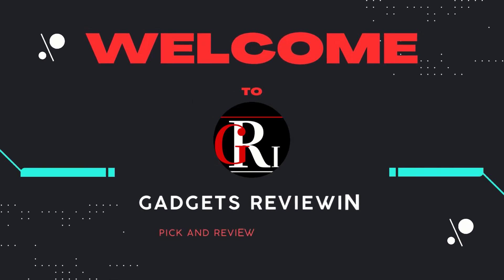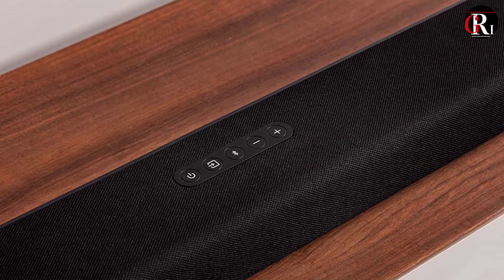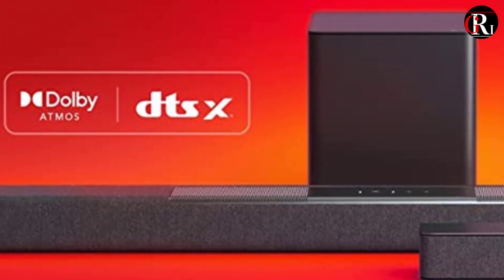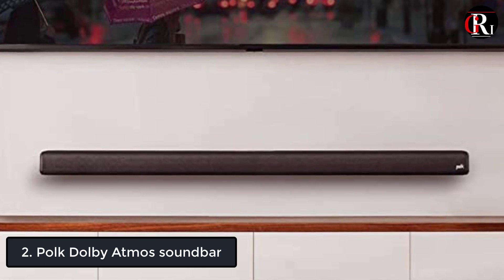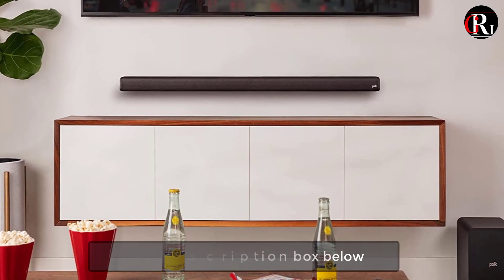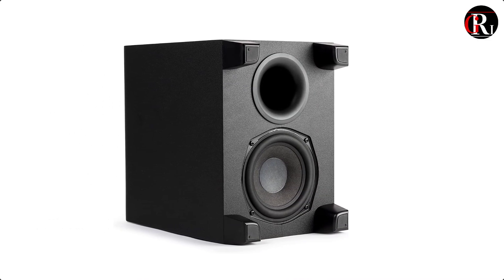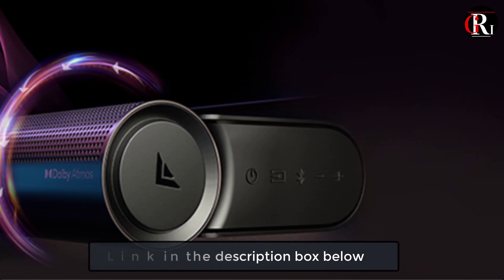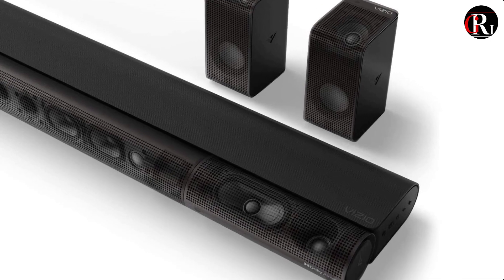Top 3 : Best Dolby Atmos Soundbar 2023 - Gadgets ReviewIn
At number 1 we have VIZIO Dolby Atmos soundbar.

Experience a new dimension of sound that truly surrounds with the new M-Series 5.1.2 Home Theater Sound Bar with Dolby Atmos and DTS:X from VIZIO, America’s #1 Sound Bar Brand. Its 11 high-performance speakers with separate tweeters and woofers include two upfiring speakers that reflect cinema-quality overhead audio off your ceiling to deliver life-like 3D surround sound that complements today’s 4K picture quality. A dedicated center speaker assures crisp, clear dialogue, while a pair of discreet surround speakers plus a mighty 6” wireless subwoofer fill any room.

At number 2 we have Polk Dolby Atmos soundbar.

The low-profile Signa S4 certified with Dolby Atmos 3.1.2 sound bar comes with a 5.9" wireless subwoofer that together deliver powerful, crystal-clear, cinematic 3D surround sound with any HD TV, even the latest 8K Ultra-HD TVs, with single-remote connectivity. At just over 2", the sound bar does not block your TV's sensor whether you wall mount it or place it on the shelf. Features Polk's patented Voice Adjust technology, which lets you customize voice levels without affecting the soundtrack, so you hear clear dialogues every time! The Bass Adjust Technology gives you the power to control the bass on both the sound bar and the subwoofer simultaneously and give you deeper bass impact.

At number 3 we have VIZIO Elevate SoundBar.

Feel every word, every moment, every emotion, elevated. The new VIZIO Elevate 5.1.4 Home Theater Sound Bar with Dolby Atmos and DTS:X plus 18 total speakers with separate tweeters and dual woofers to breathe thrilling life into the latest movies, sports, gaming, and more. Revolutionary auto-rotating Adaptive Height Speakers blast sound off the ceiling, delivering completely immersive overhead surround sound. When rotated forward, these speakers provide a wider soundstage and clearer
vocals to standard surround and stereo modes, particularly great for music.

Best Dolby Atmos Soundbar 2023 || Best Dolby Atmos Soundbar